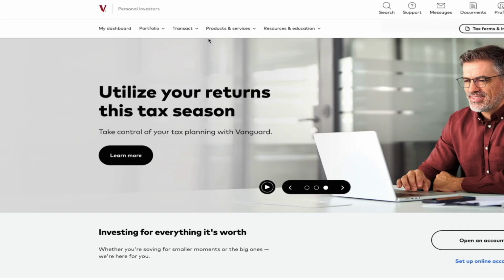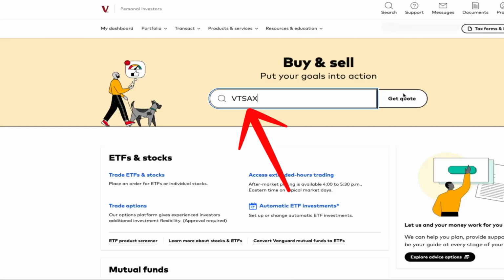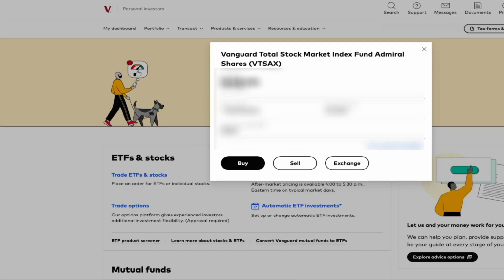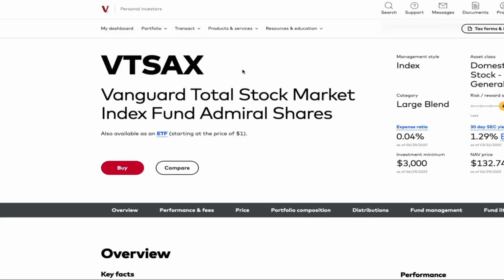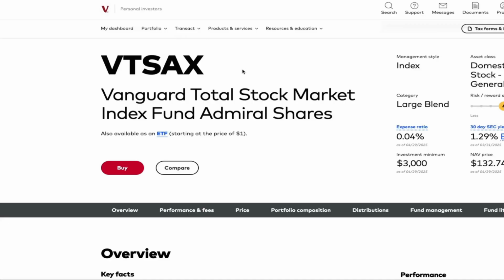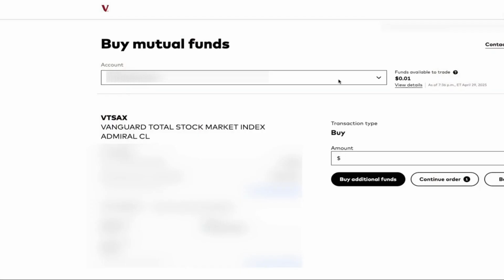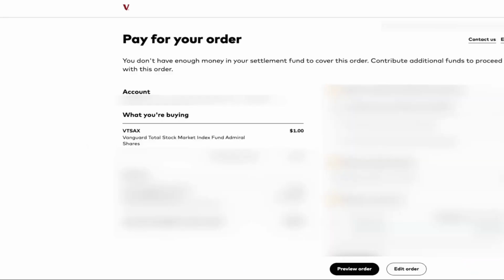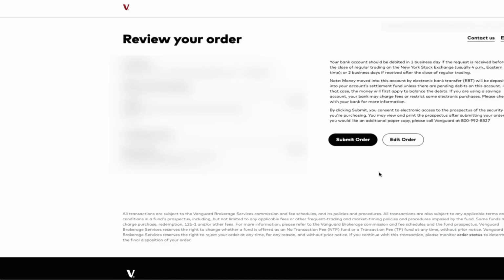How to Invest in Vanguard Index Funds ✅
In this video, you’ll learn how to invest in Vanguard index funds using a simple step-by-step process. You’ll see how to choose index funds, understand how they work, and start investing through Vanguard so you can build a long-term portfolio with confidence and clarity.